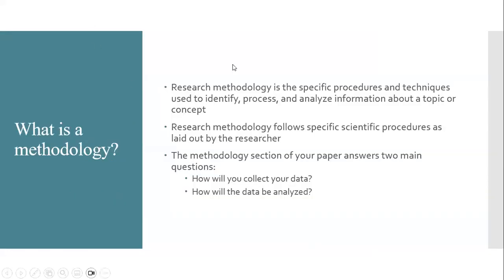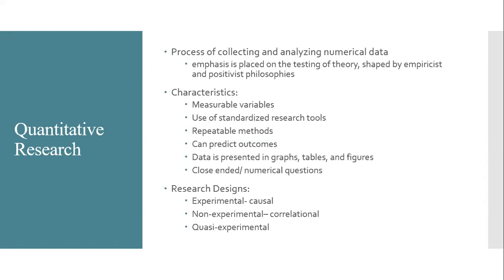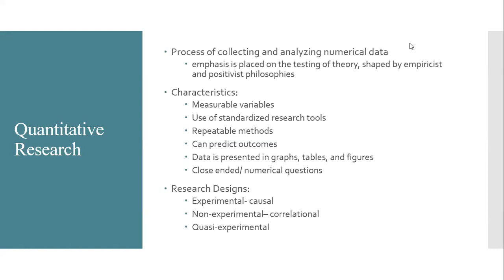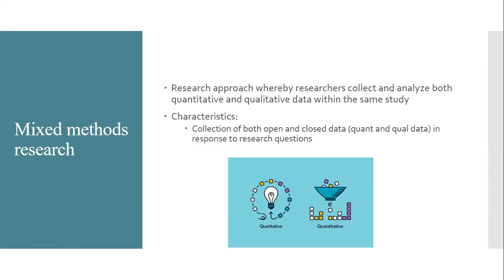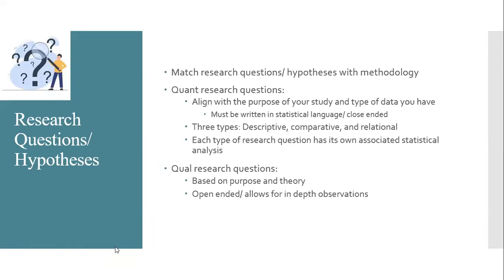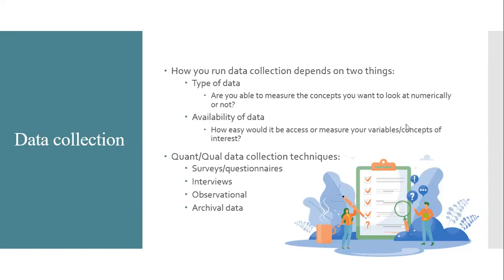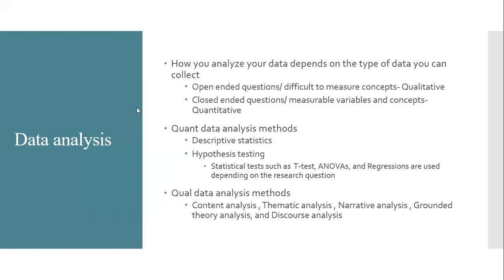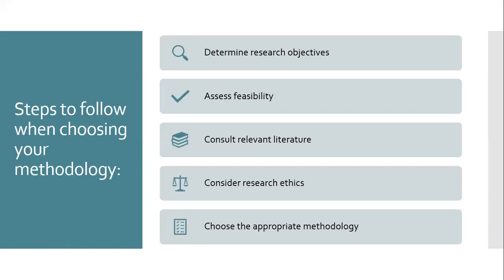Choosing Your Methodology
Join us in this webinar as we discuss the process of selecting the ideal research methodology (qualitative, quantitative, and mixed methods) for your dissertation or thesis. There will be a brief Q & A session at the end of the presentation.